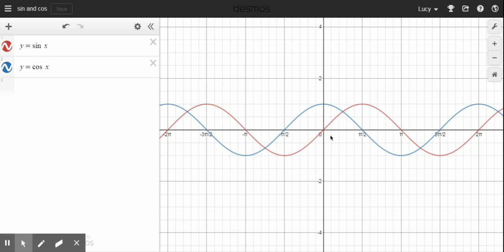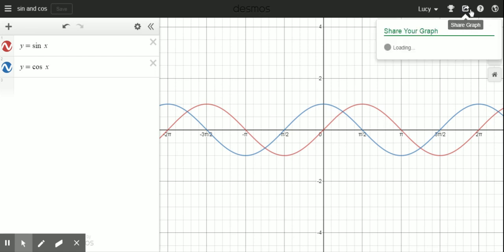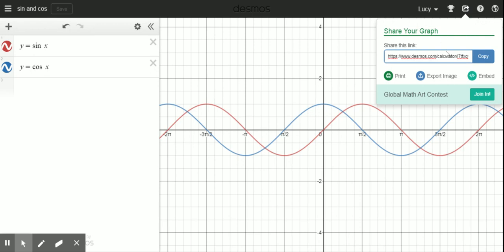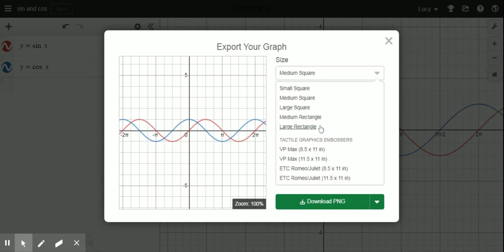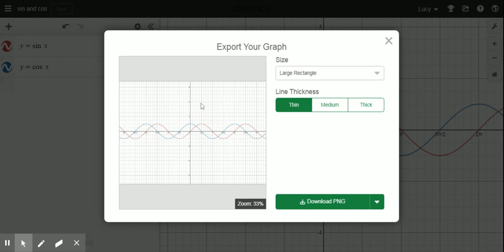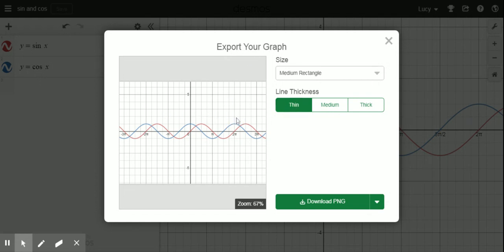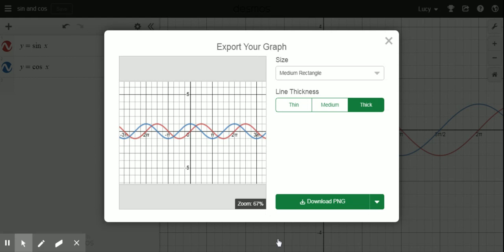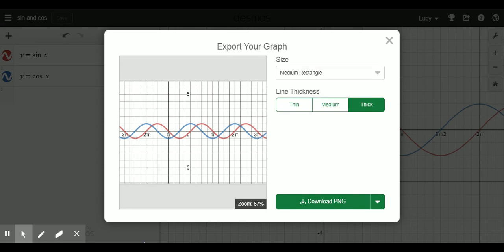Saving a graph in desmos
How to save a .png of a Desmos graph